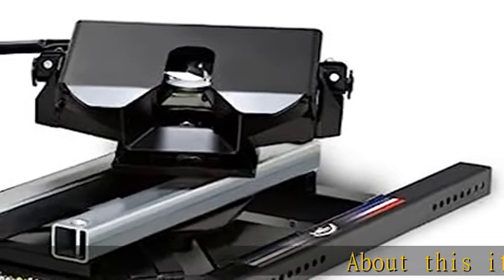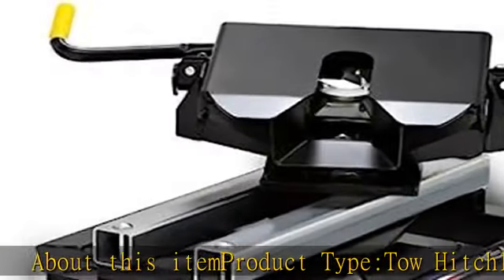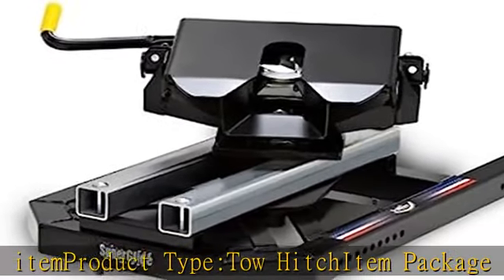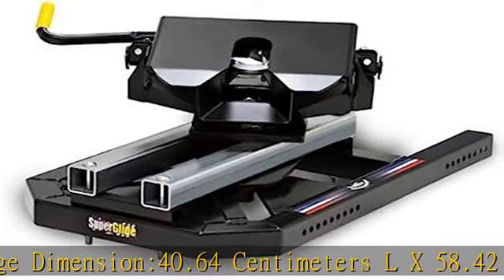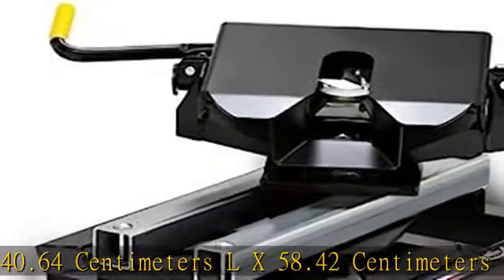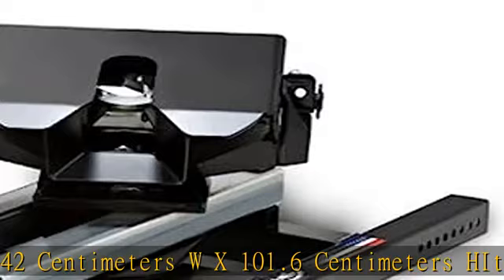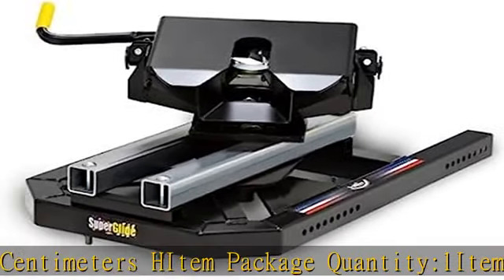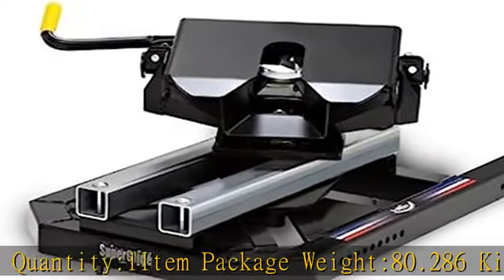PullRite 2700 Wheel Hitch